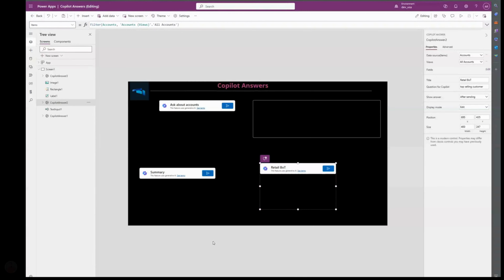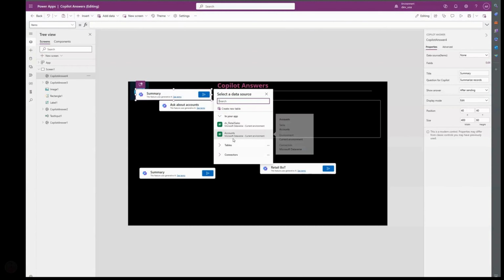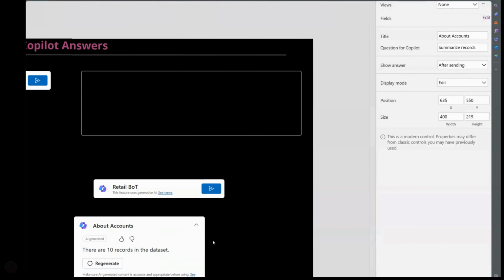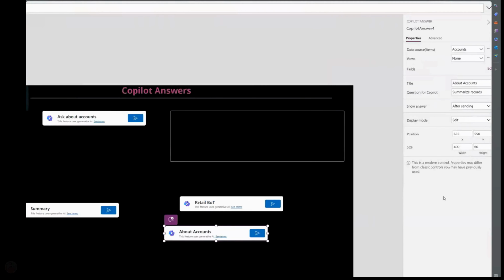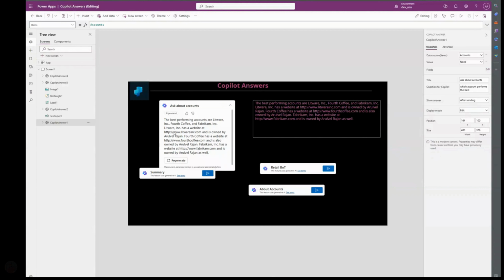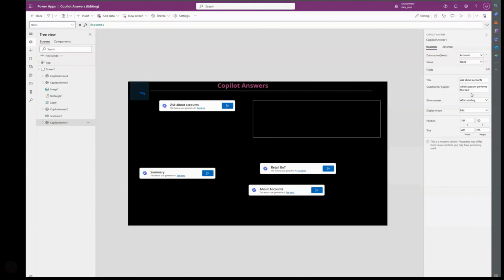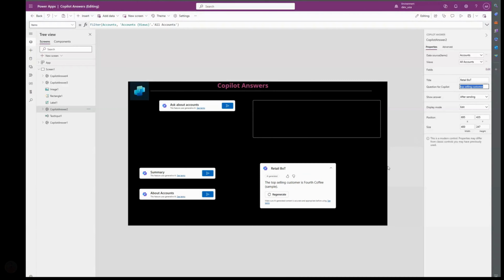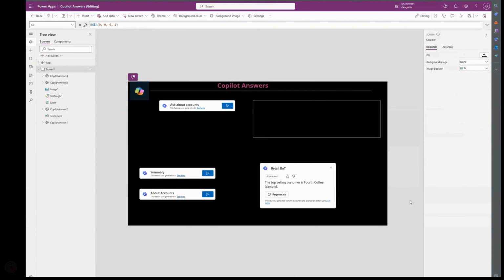Microsoft Copilot Answers: Power Apps | Dataverse | Prompt | Gen AI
Demo of the latest feature added to Copilot stack.  Refer